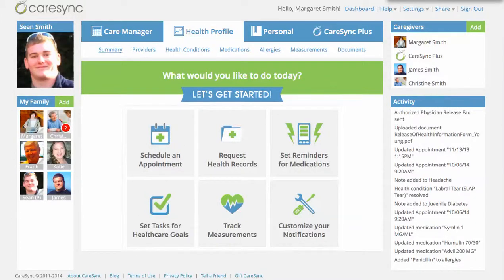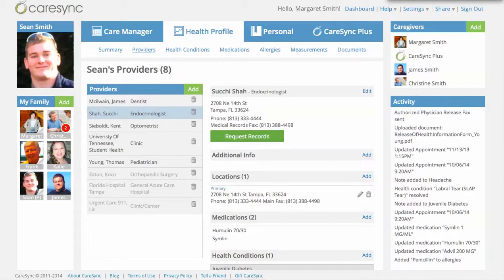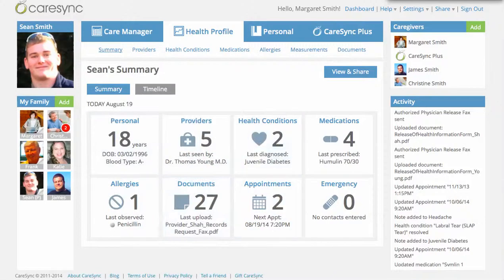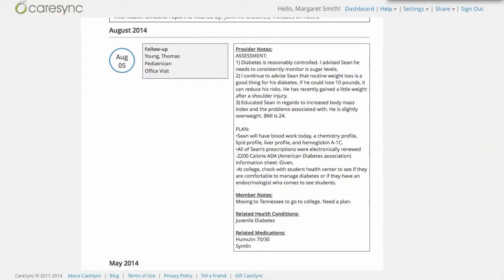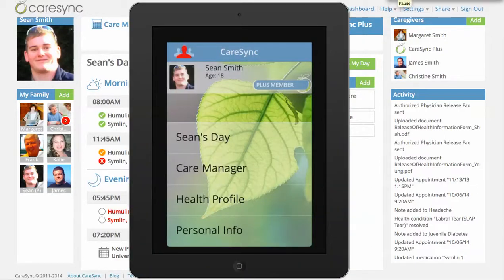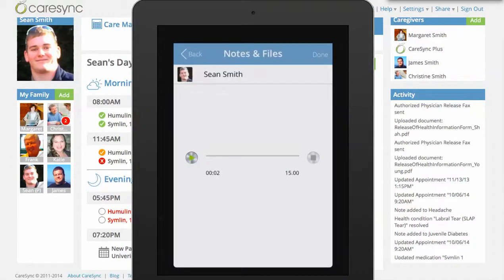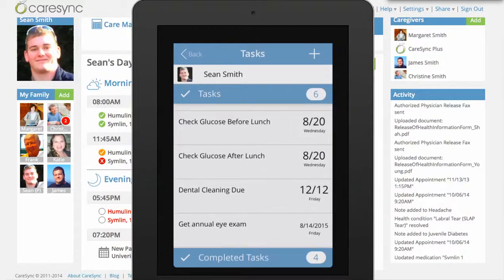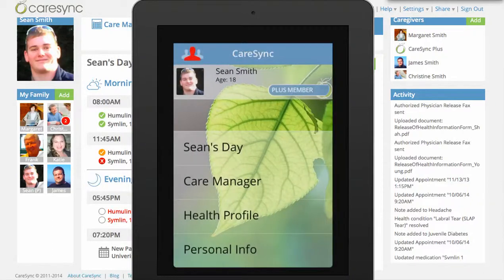CareSync for College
CareSync makes it easy for people to access and understand their health information.

CareSync Health Assistants collect all of your child’s medical records from all of their various healthcare providers and digitize the important information from each past medical visit to build a comprehensive Health Timeline™.

The timeline is accessed, filtered, and shared with an easy-to-use and collaborative Web, iOS, and Android application.